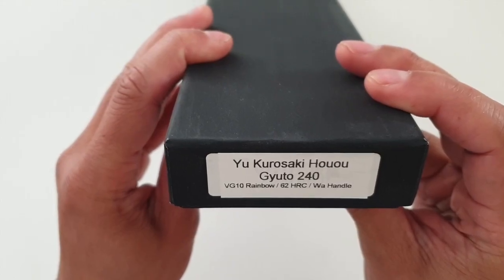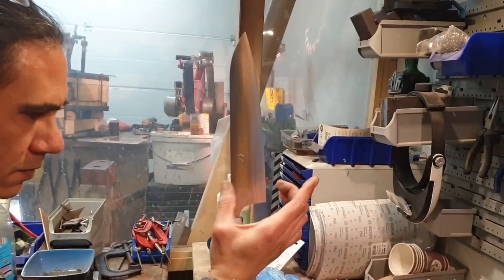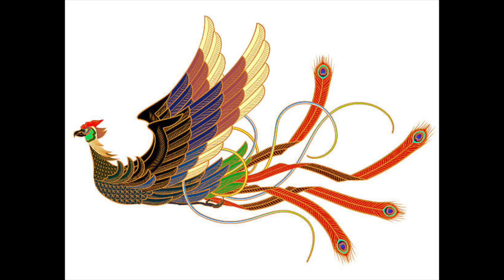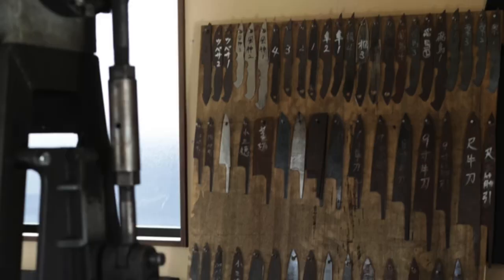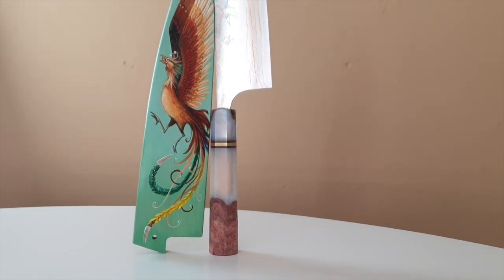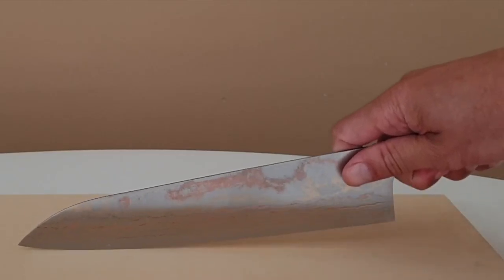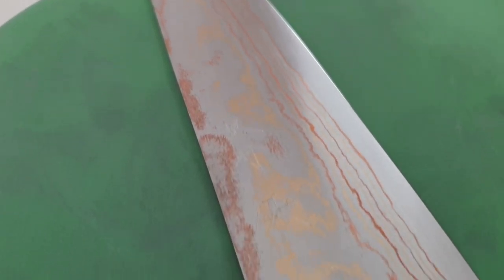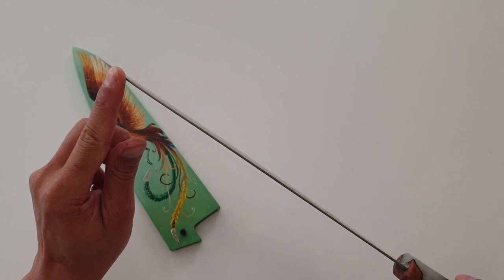Yu Kurosaki Houou Gyuto with Custom Handle and Custom Hand Painted Saya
In this video I'm showing you my Yu Kurosaki Houo Gyuto 240mm. It's a fantastic performing laser of a knife and made extra visually striking because I customised it with a custom handle by Josh from Let's Handle This and a hand painted (universal) Saya by Nadia van Luijk.